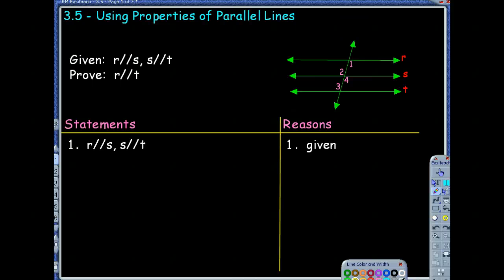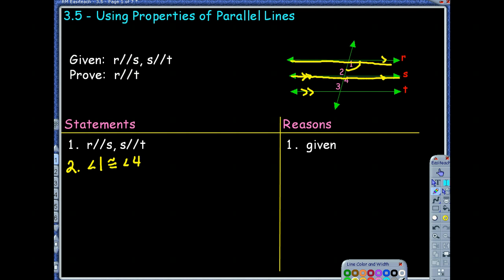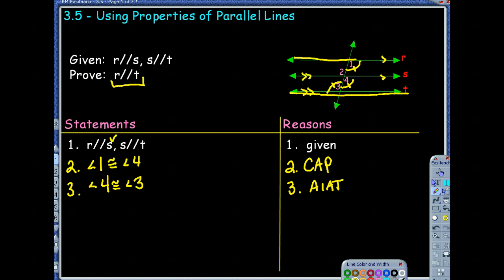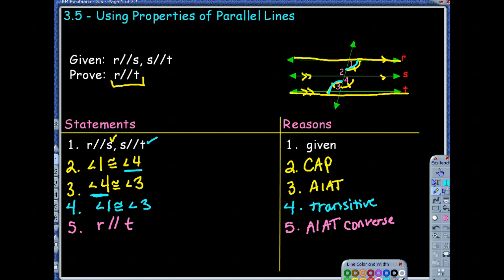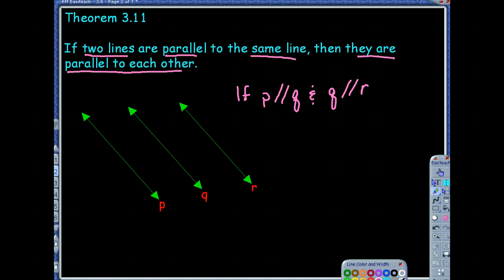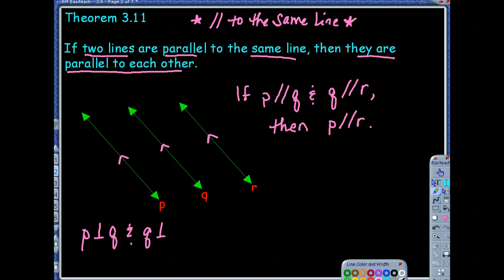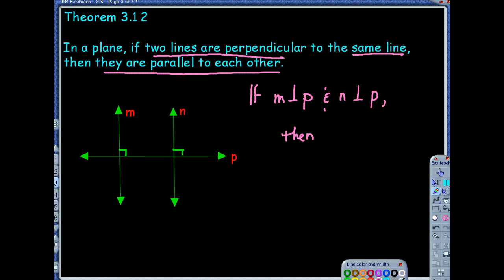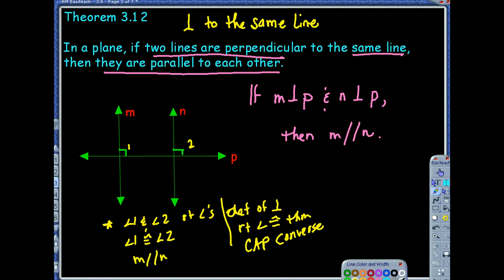3.5 Notes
3.5 Properties of Parallel